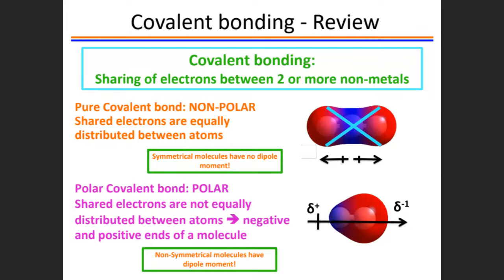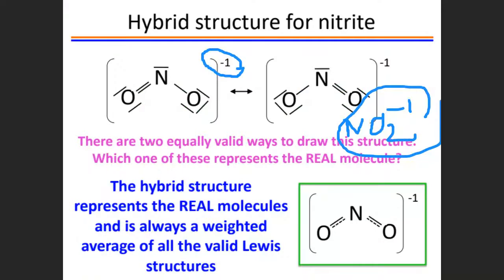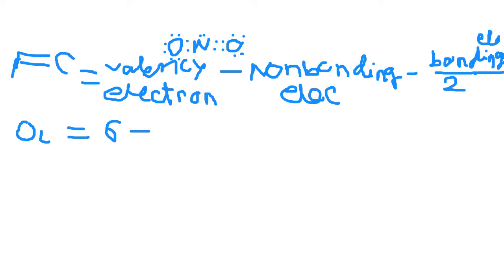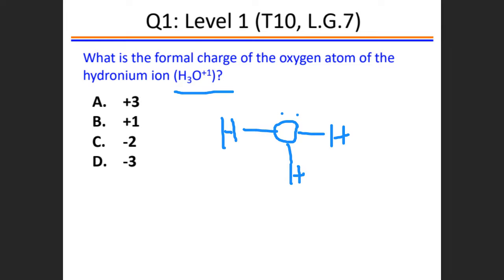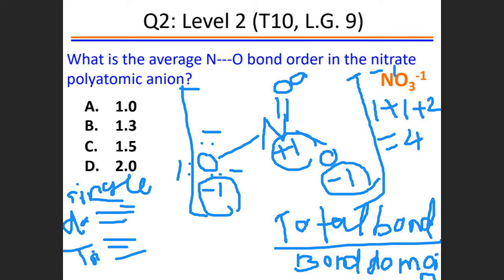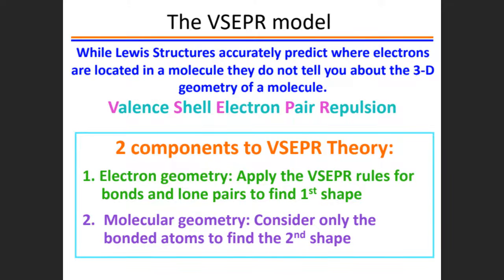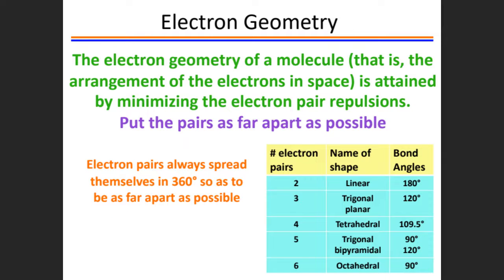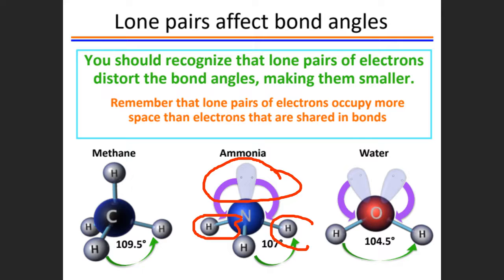Lecture on Molecular geometry. Calculation Formal charge & resonance structure,